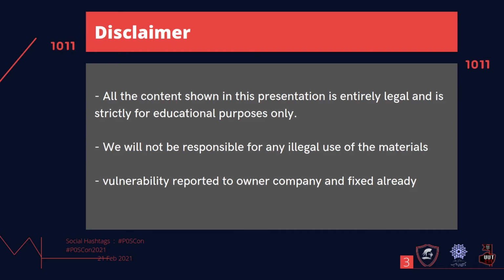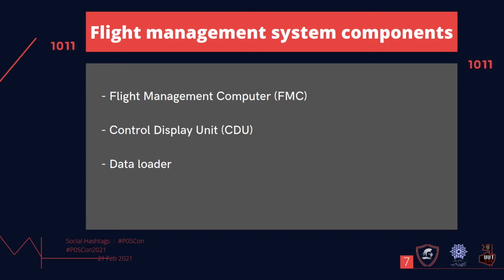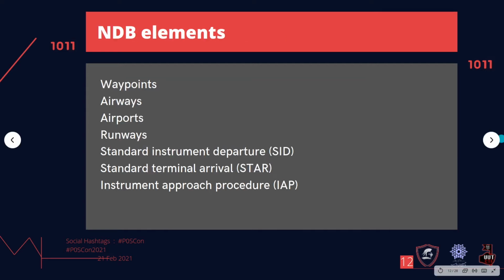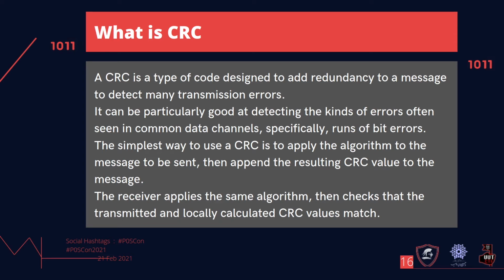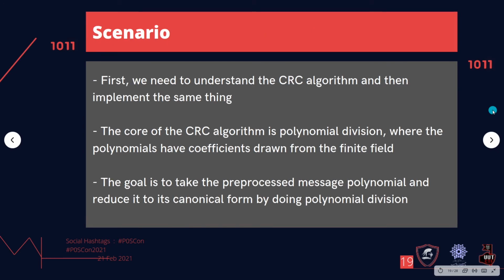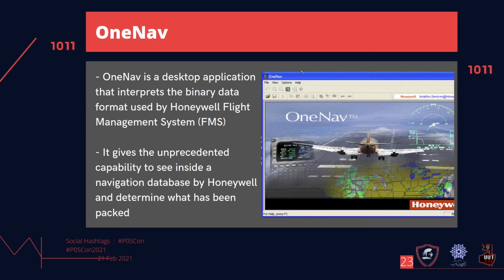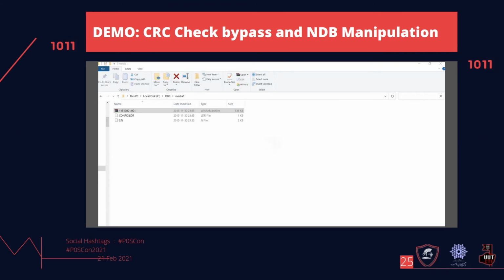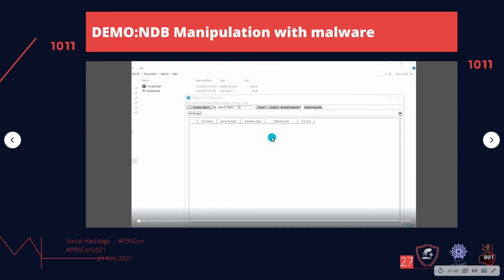Attacking Flight Management Systems By: Javad Dadgar, Reza Dorosti, Mohammad Reza Zamiri, P0SCon2021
Attacking Flight Management Systems By: Javad Dadgar, Reza Dorosti, Mohammad Reza Zamiri in P0SCon2021